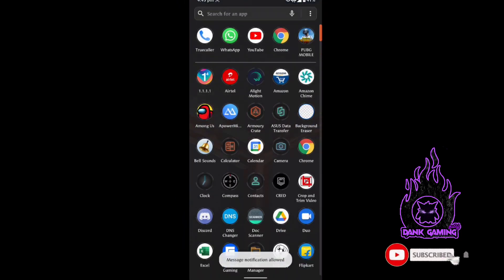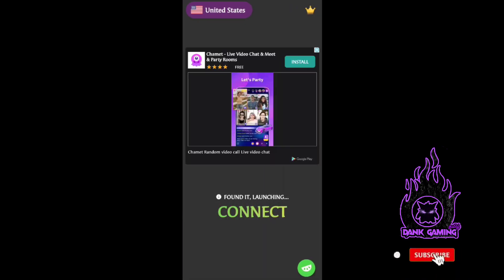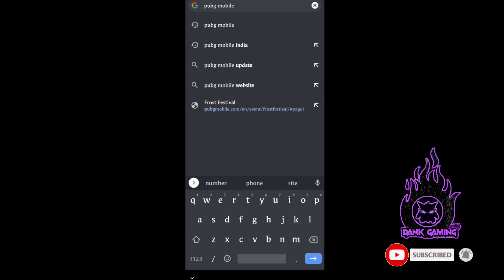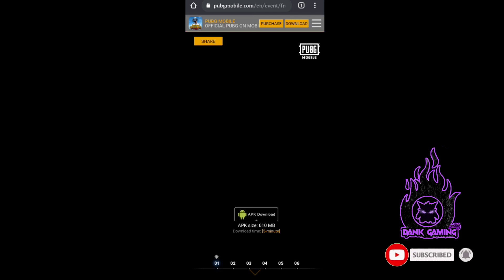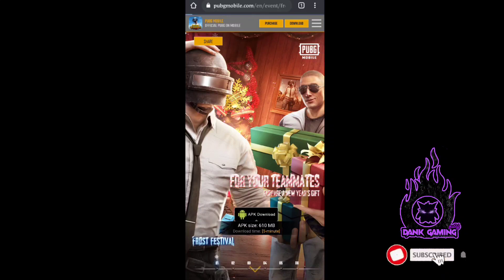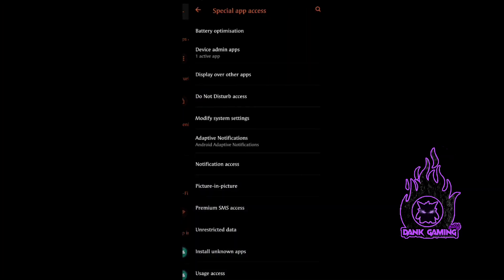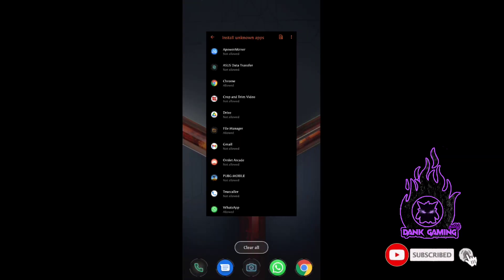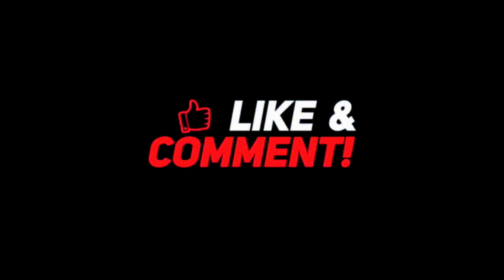OFFICIAL DOWNLOAD - PUBG MOBILE GLOBAL 1.2 UPDATE | FROST FESTIVAL APK | EXPLAINED IN TAMIL | DANKYT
WELCOME TO DANK GAMING TAMIL:

Play style:             3 FINGER + GYRO

PC SPECIFICATIONS:

Processor:              INTEL I5 9TH GEN
Graphic Card:        GTX 1660Ti
RAM:                       CORSAIR VENGEANCE 8GB
Cabinet:                  ANTEC RBG GAMING TOWER
Monitor:                  LG 24INCH GAMING MONITOR
Headset & Mic:      RED GEAR RGB HEADSET & BOULT AUDIO
Mouse:                    ANT ESPORTS RBG MOUSE
Keyboard:               DELL ultra slim v2
Speakers:               CREATIVE 5.1 WITH BASS WOOFERS
Internet:                  JIO FIBER - 150MBPS - UNLIMITED
Stream software:  OBS STUDIO

Only healthy conversations are permitted. Avoid being rude and never use a bad language. So spread love and keep smiling.

Together we can be more creative and educate others with good thoughts.

Thanks for your love & support. Happy gaming folks.